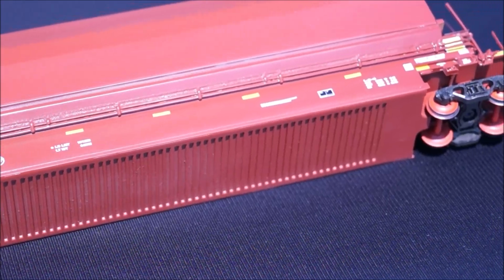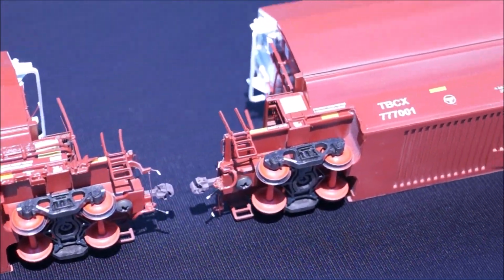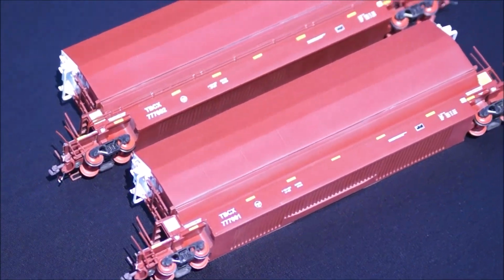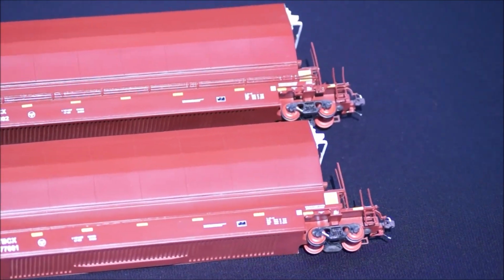2020 Update 3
This video shows two versions of our new HO scale Boeing 777 Covered Well Cars.  Fully assembled models are available for a limited time through Spring Creek Model Trains For more information about the car and to purchase kits, go to our